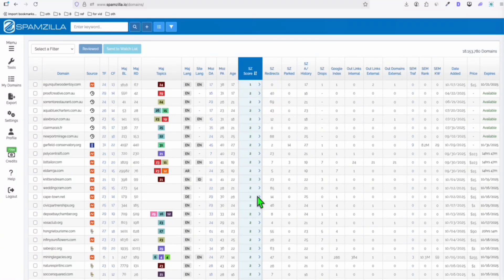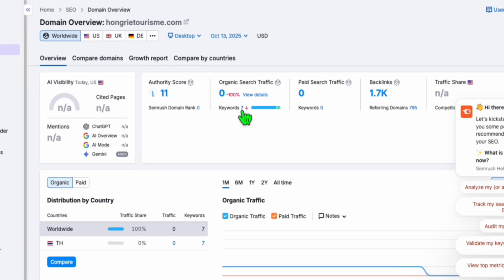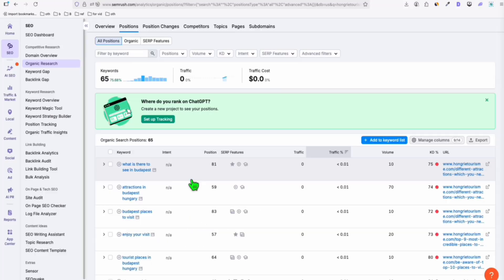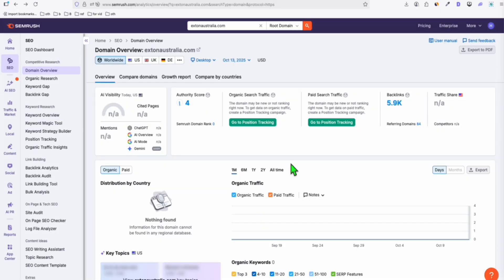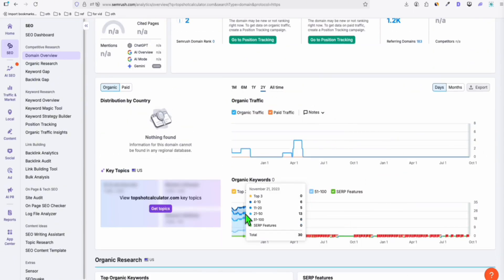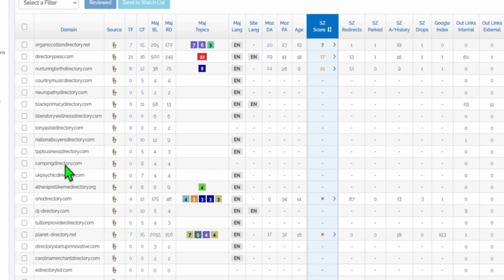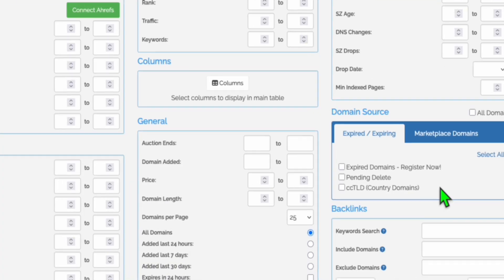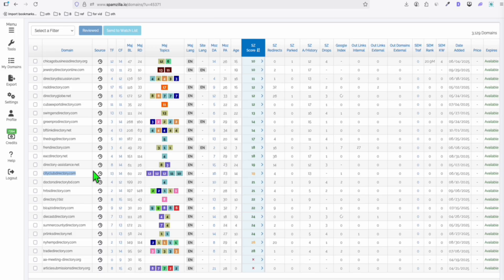How to Find Profitable Expired Domain to Rebuild